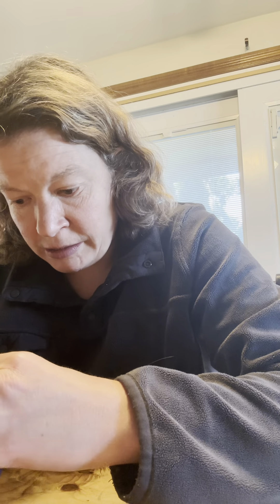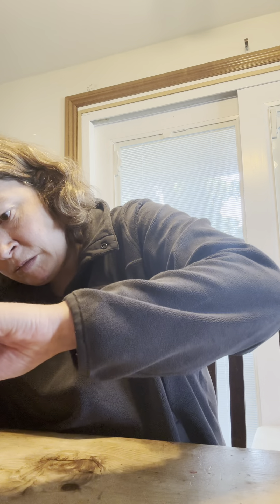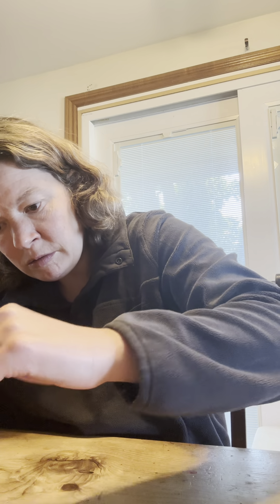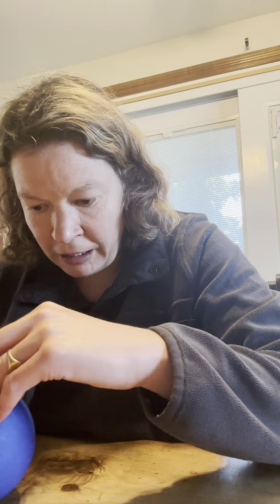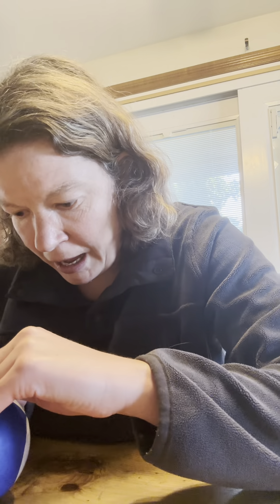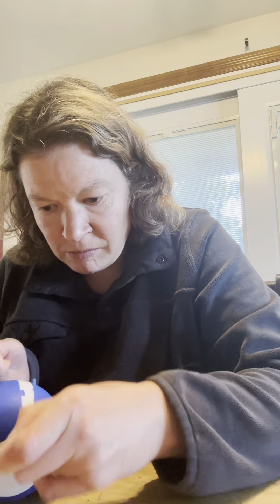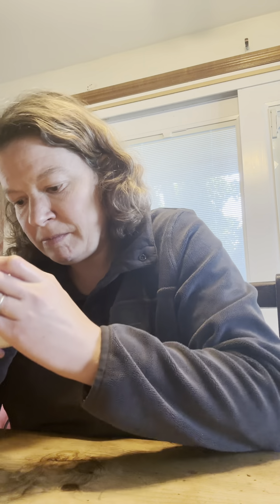Got to love those mini brands